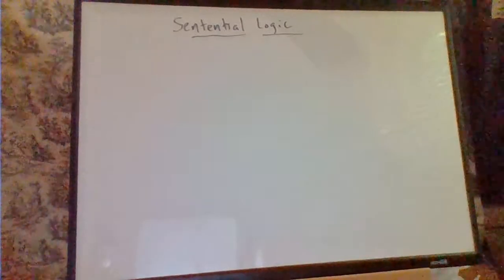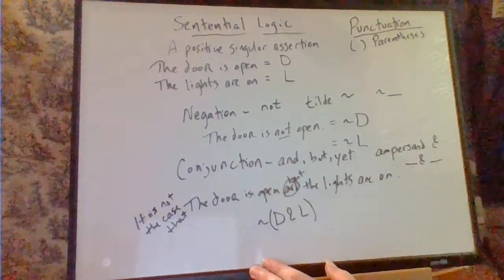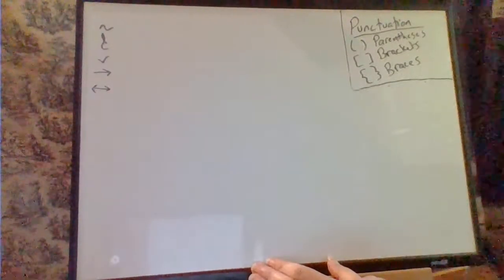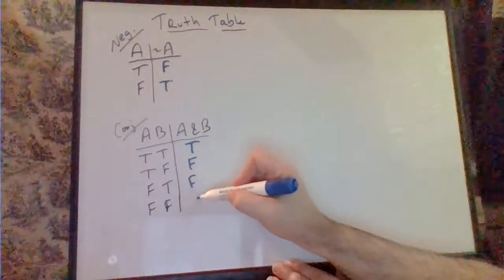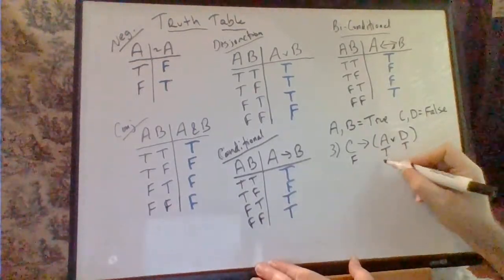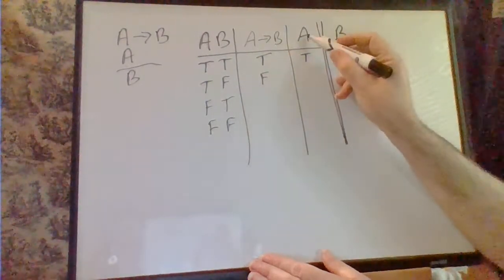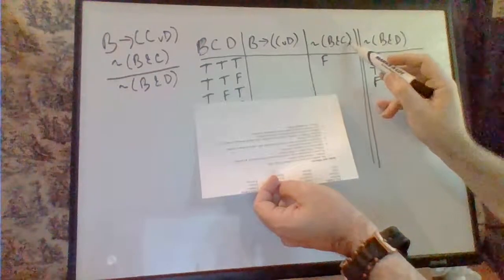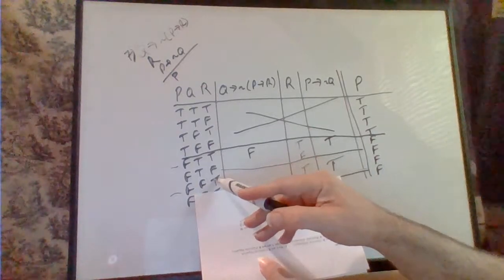Critical Thinking: Sentential Logic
This video covers chapter 18 of Waller's text, introducing the basics of Sentential (Propositional) Logic.